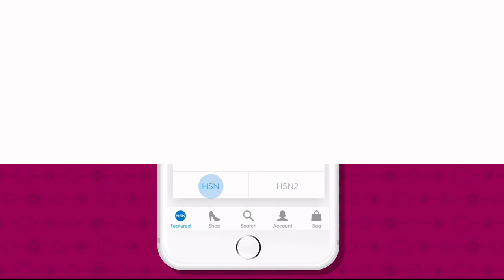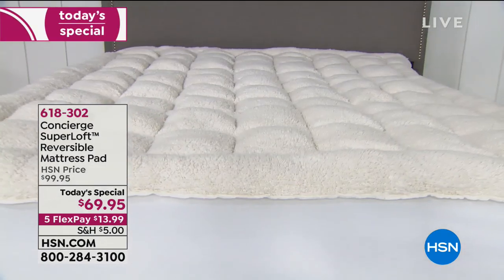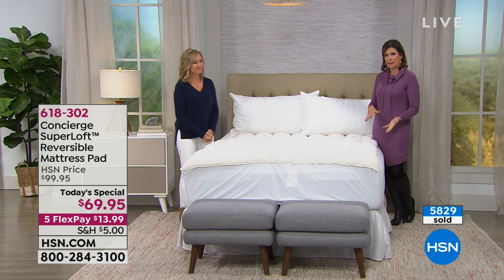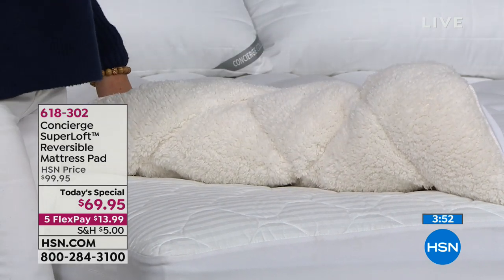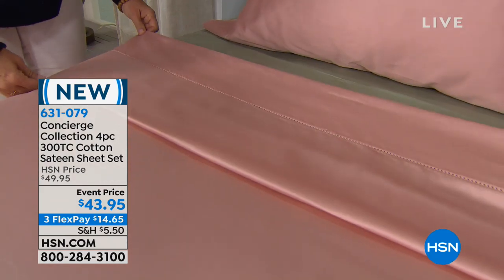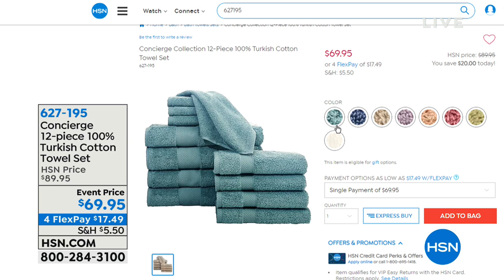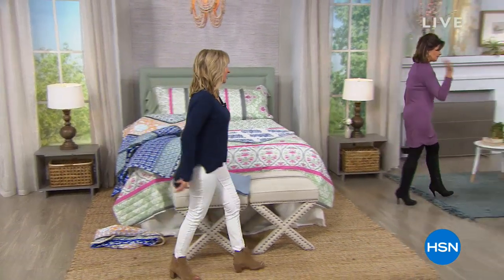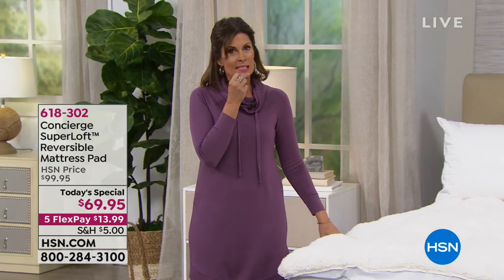HSN | Not Just White Sale 01.12.2019 - 09 AM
Shop an extensive collection of bedding items, bath accessories and home products at reduced prices.  Get countless tips and tricks from home experts, the designers that created some of these items and makeover the house without spending a fortune.